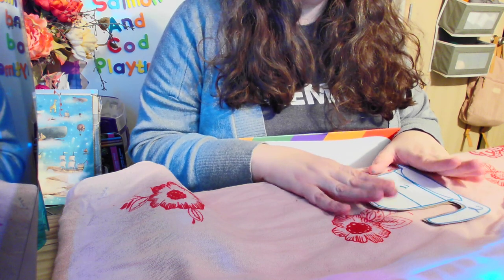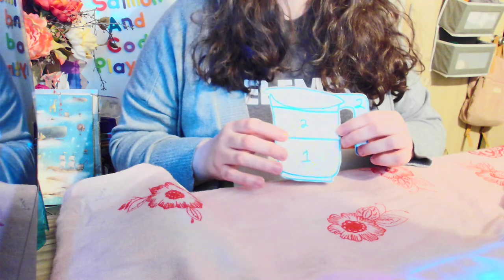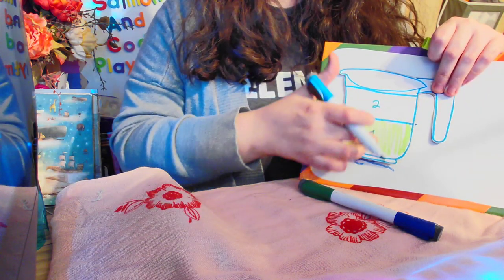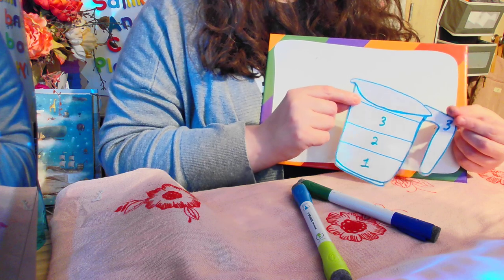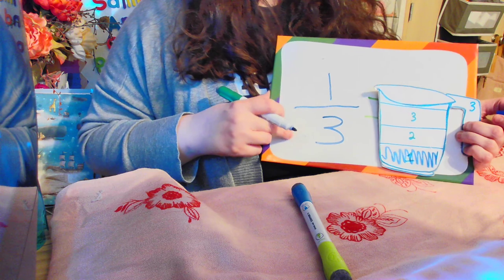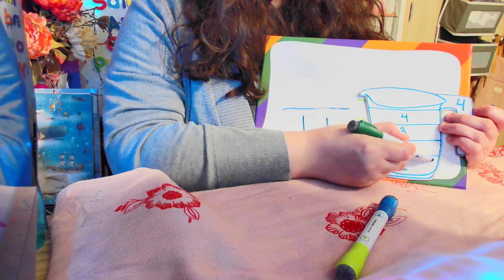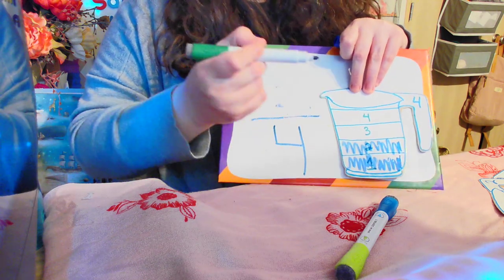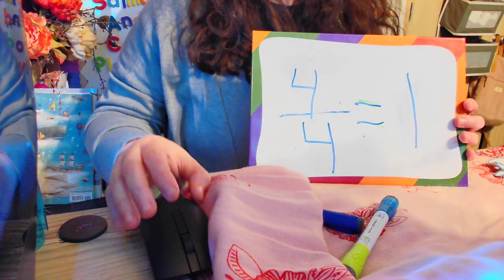How to use a measuring cup. Kids cooking lessons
Learning playtime
Homeschool math
Visual math
elementary math
Kids in the kitchen
kitchen math
Hi everyone! Come learn about fractions with me!
cooking in a kitchen how to
Cups, teaspoon, tablespoon,  recipe, measuring, pouring, stirring, and more! cooking and kitchen fun!

Are you new to math? Need a little extra help? Our family is here for you!
Beginners, autism, ADHD, IEP kids, and everyone in between, this channel is for you! Learning threw play is how we get big ideals across! We tutor kids of all ages. Summer learning has never been more fun. Let's ace those pesky STAR TEST together! This stay at home, homeschooling mama is ready to play till we drop! I believe in you!